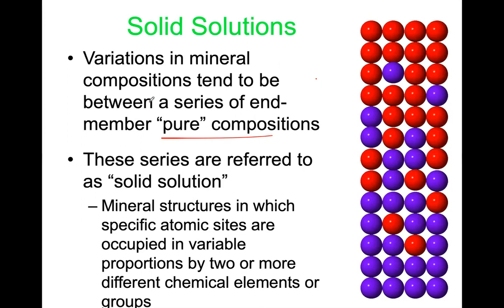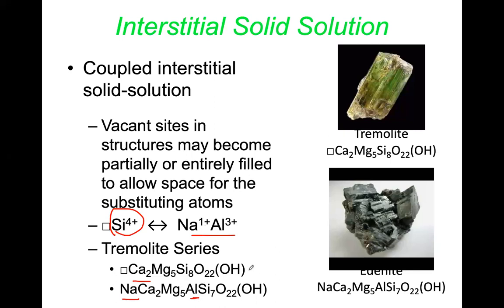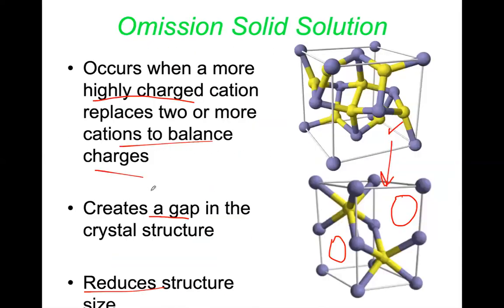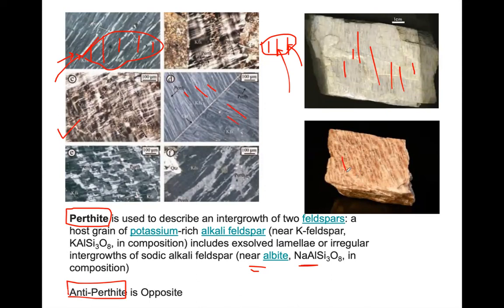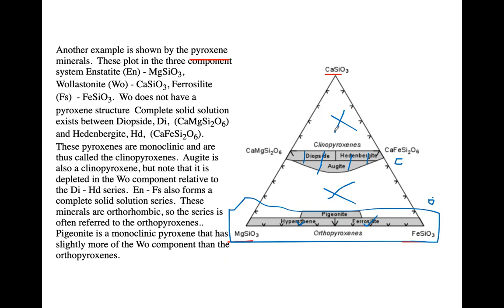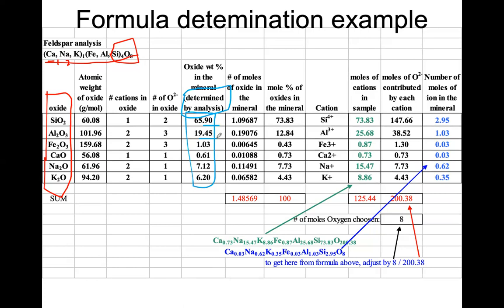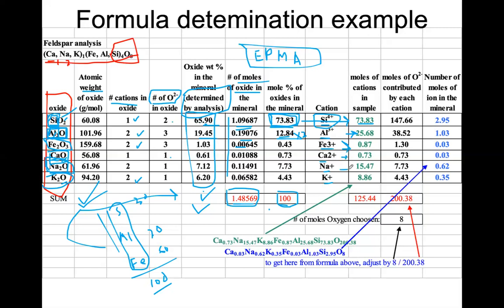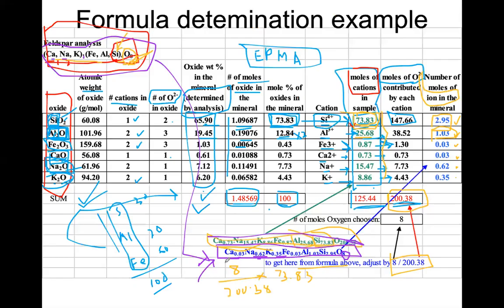Descriptive Mineralogy_28052024